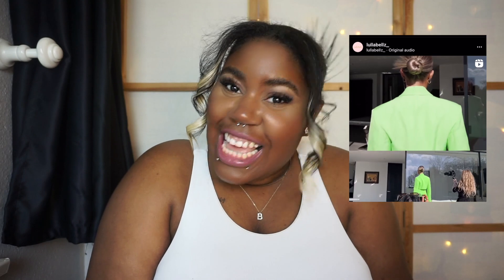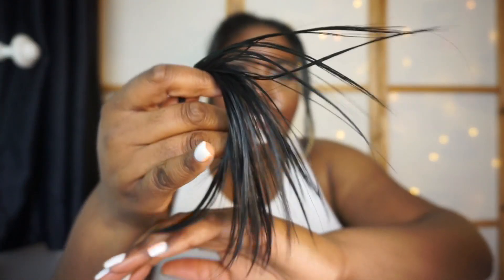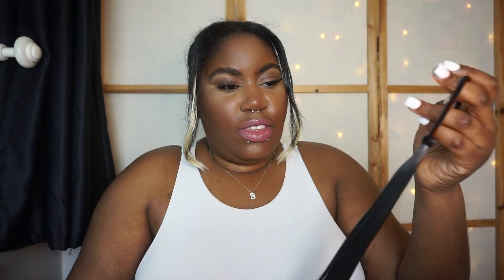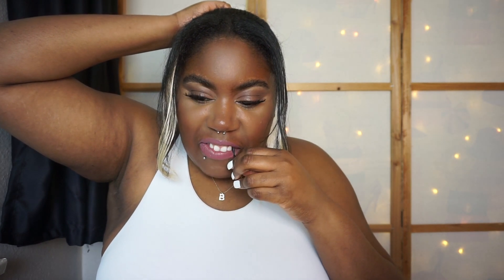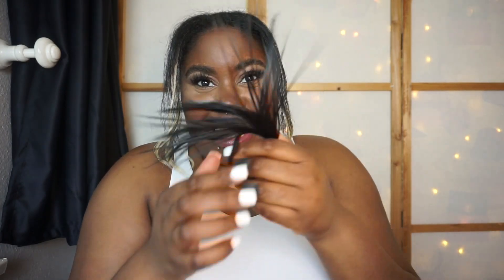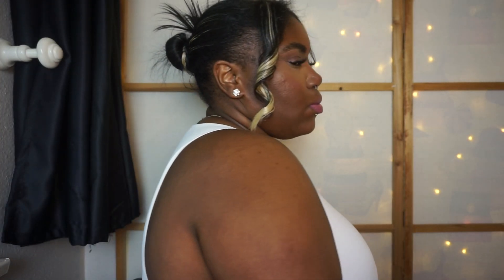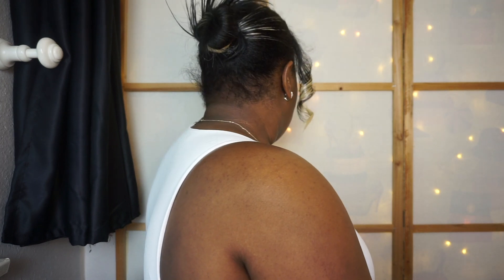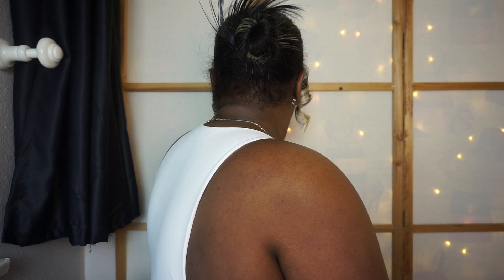SLEEK Y2K BUN | LULLABELLZ | UPDATED | Becky Campbell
This video is a  updated tutorial on the "model off duty, y2k sleek bun". This upgraded style is from Lullabellz ft Mary Bedford from Love Island. So I'd just share with you on how I create mine, perfect for brunches and dinners a more glam approach.
Happy watching!

FEATHERED BUN BOOSTER
£18.00